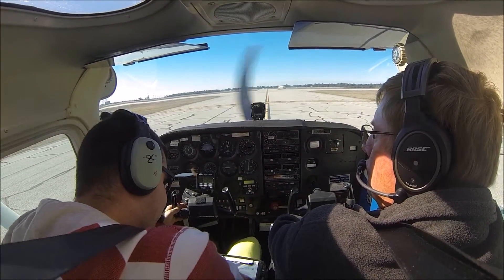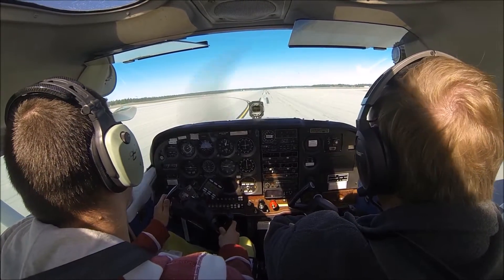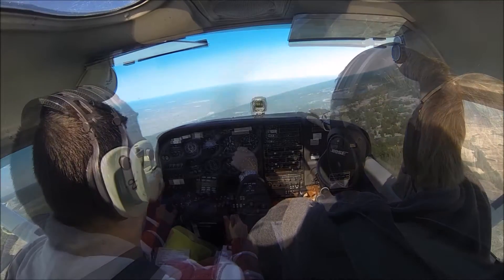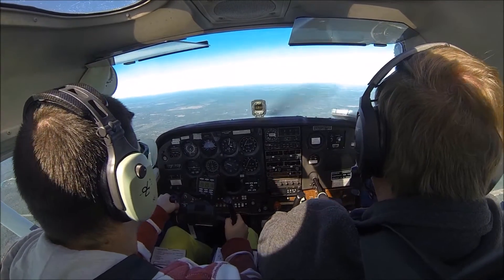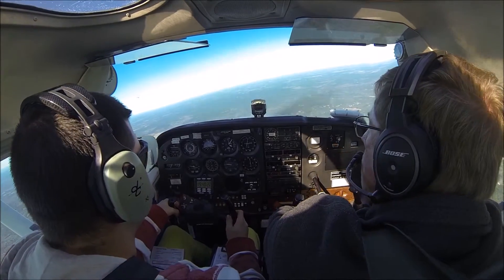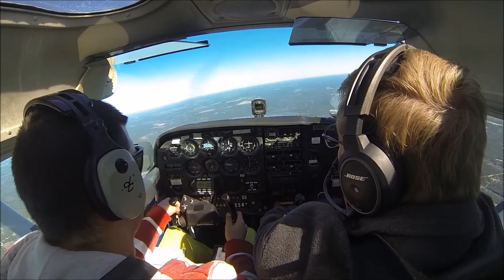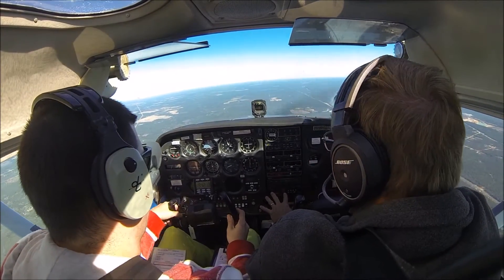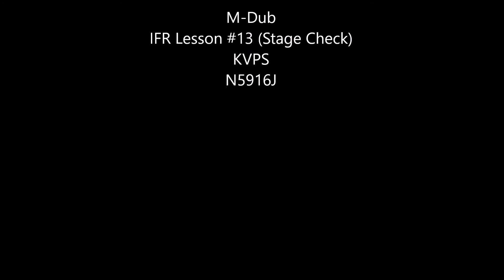IFR Stage Check #1 | Cessna 172 | ATC Audio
IFR Stage Check #1. A Little bit of this, a little bit of that...then a little bit of GoPro problems...again. I don't know why, but outta no where, it will just turn off. Guess a new one is in order?! Flight was done with a Part 141 School, "The Eglin Aero Club." Almost up to 100 Hours TT!